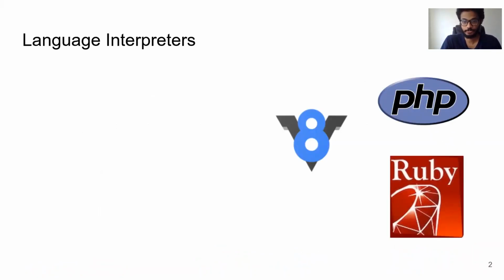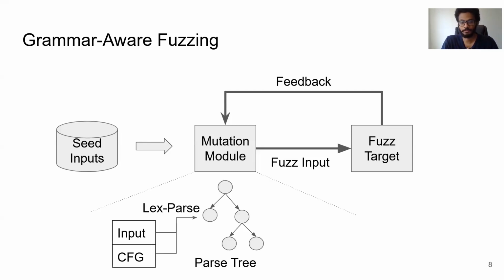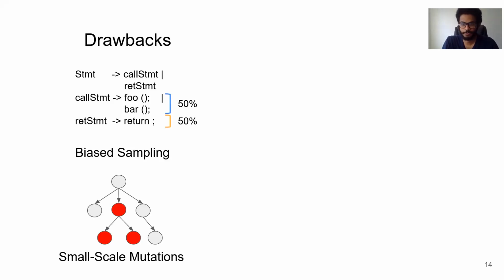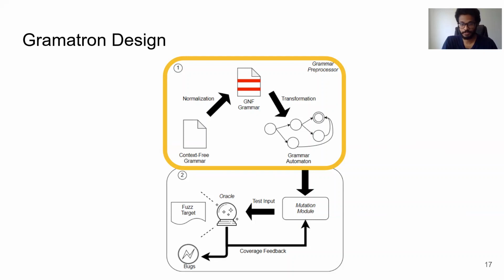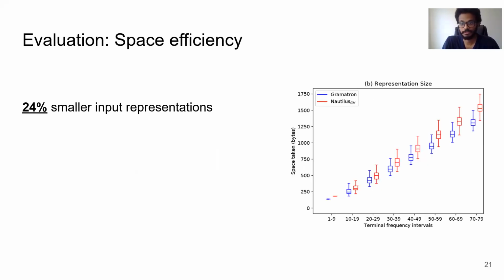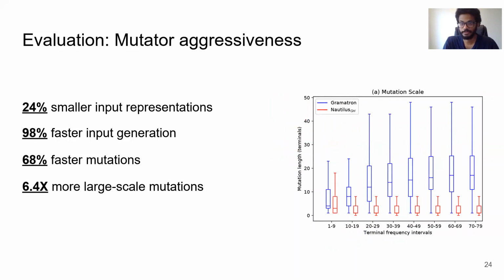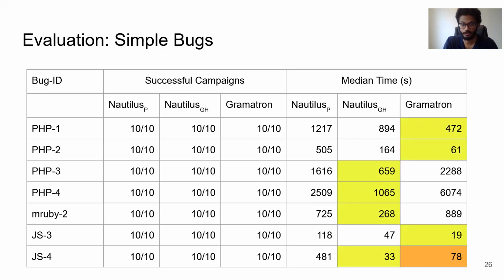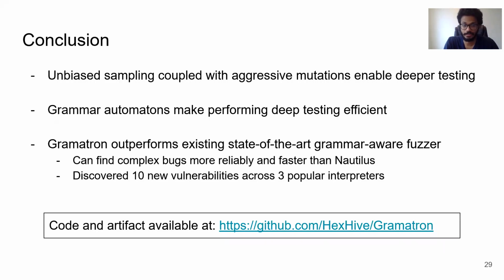Gramatron: Effective Grammar-Aware Fuzzing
ISSTA 2021 presentation of Gramatron